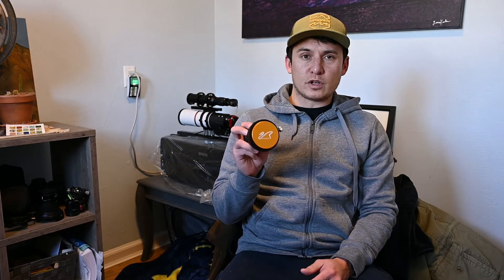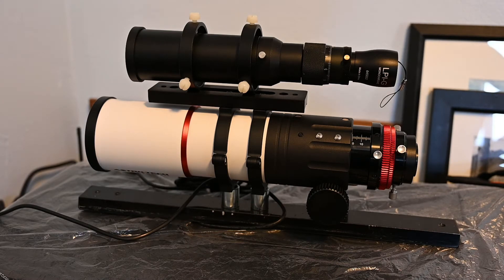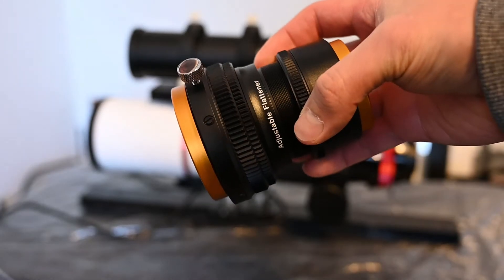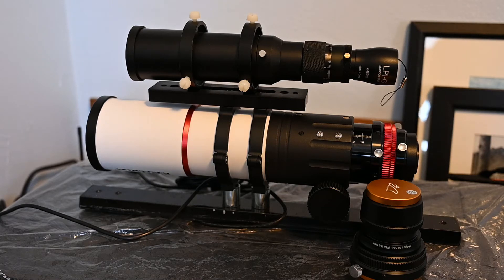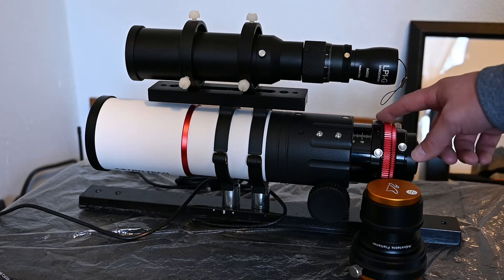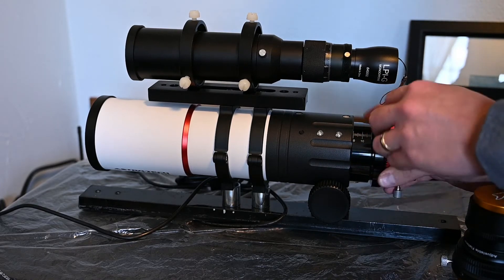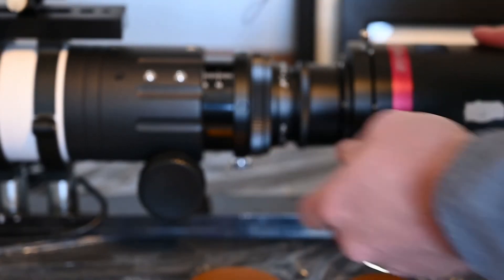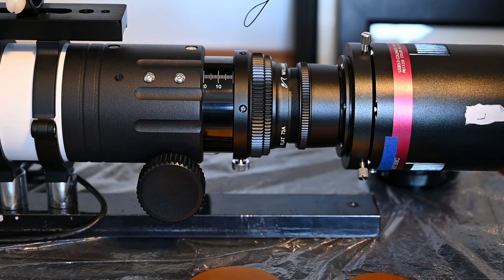Installing William Optics Flat 73A on Astro-Tech AT72EDII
Quick rundown on how to install the William Optics Flat 73A flattener on the Astro-Tech AT72EDII refractor.